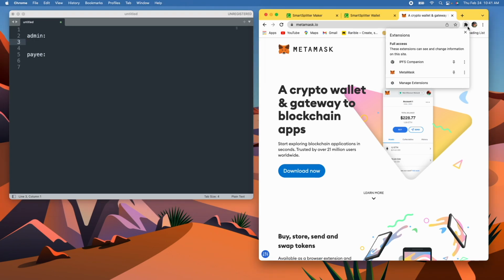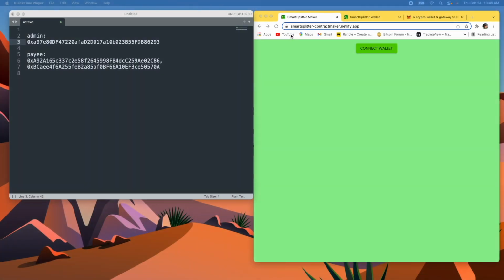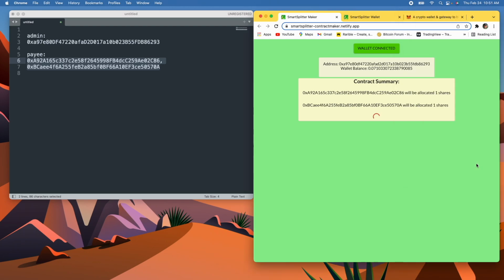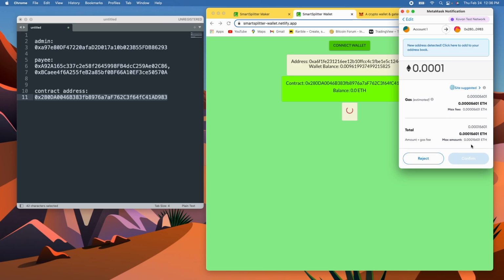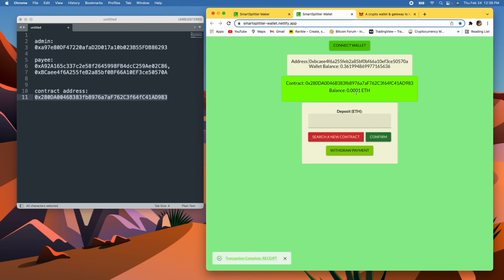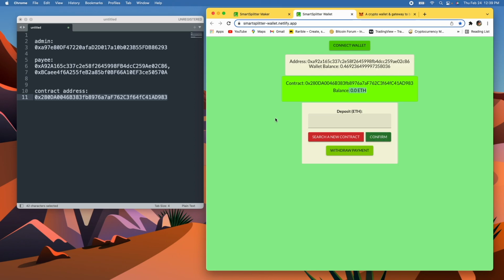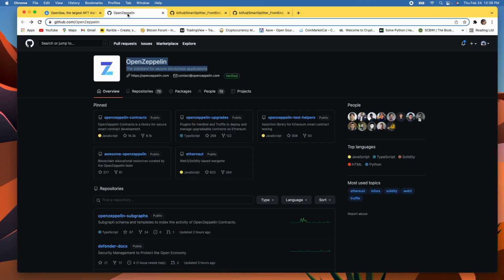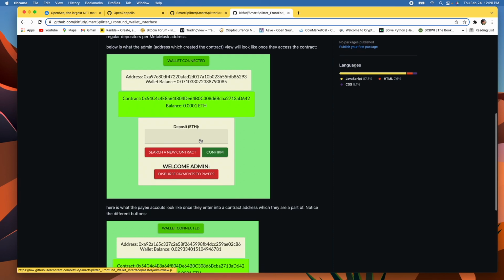Hello SmartSplitter! Blockchain Contract Maker/Payment Partitioner [Solidity, React.js, Ethers.js]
Introducing the minimum viable product for my Etherium based blockchain app which handles the sharing of payments to a specific contract address. The app is divided into two separate user interfaces: a SmartSplitter Contract Maker UI and a SmartSplitter Wallet UI to interact with the contracts created.

The intention was to make customizable smart contract deployments, as well as contract interactions, accessible to a general public via a minimalist UI. One of the key features demonstrated are conditional renders of the disbursement/payment buttons which differing access depending on the identity of the MetaMask wallet/address connected to the app.

Have some fun splitting some contracts using Kovan test ETH and a MetaMask wallet [I'm using v.10.10.0] ! Grab some money bags (Kovan test ETH)

code: [currently private- may be listed here in the future]

Video Timestamps:
0:00 - info needed for using the Smart Splitter app
2:15 - Using the SmartSplitter Contract Maker
4:51 - Using the SmartSplitter Contract Wallet Interface
9:36 - Use case for SmartSplitter
10:50 - SmartSplitter Solidity Code
12:25 - Comments on front end [React.js/Ethers.js] + ideas